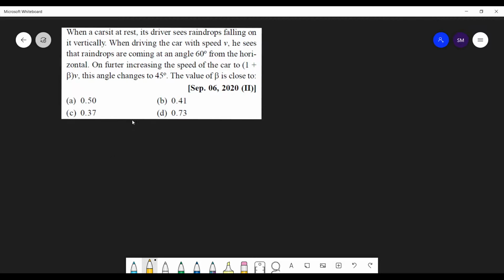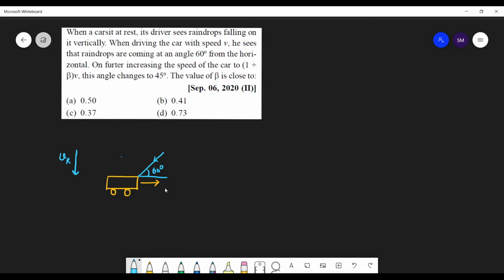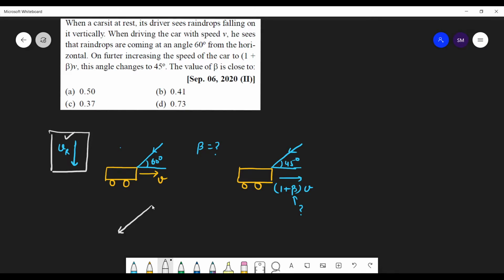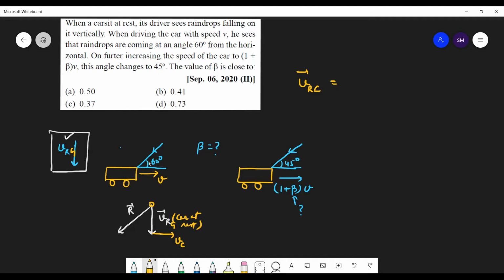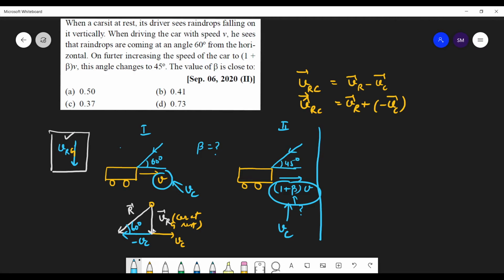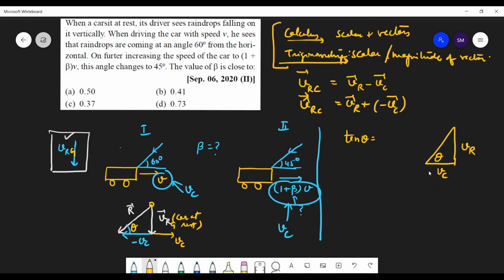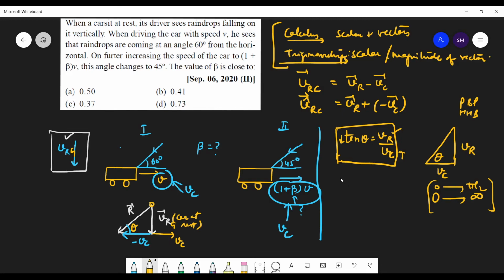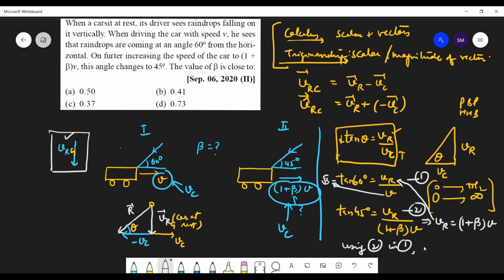# 4 JEE I rain, car numerical